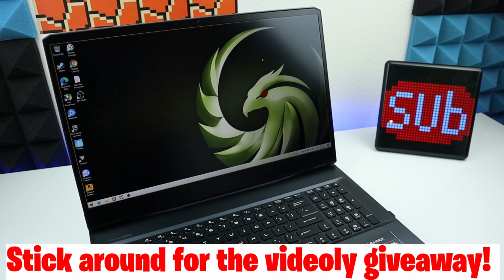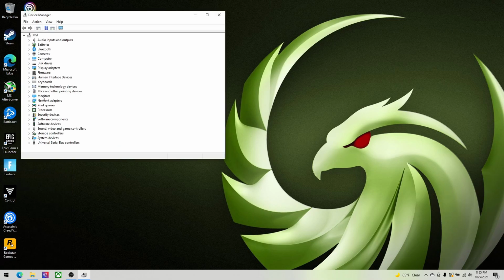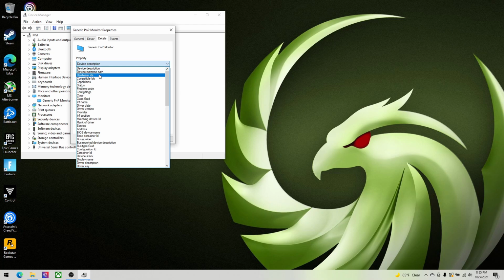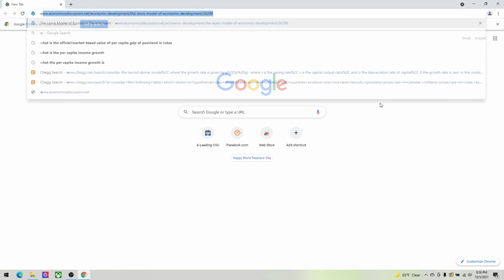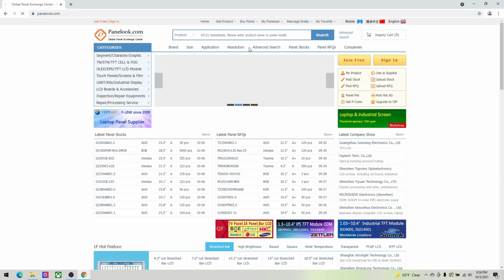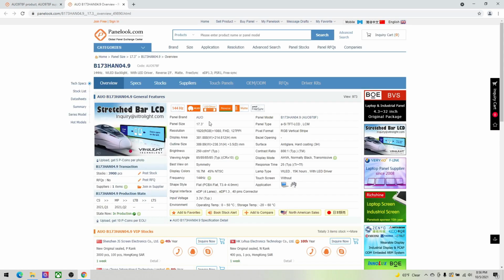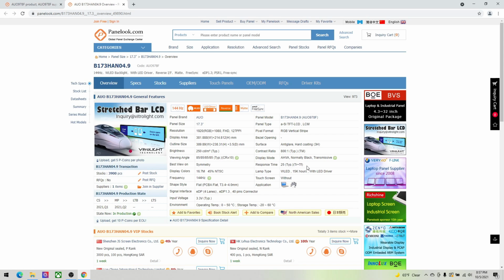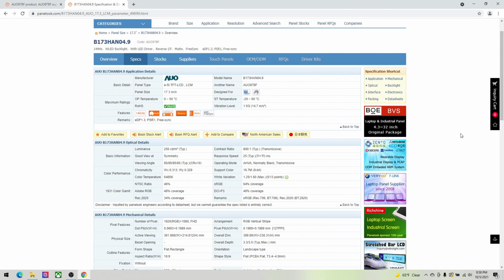How to Check the Specs of Screen for Laptop - Response Time / Color / Refresh Rate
In this video, I'm going to share with you guys of how to check the specs of screens for your laptops such as response time, color, resolution, refresh rate, and etc. The method is easy and free for any laptops. I have something recommended for you if you own a laptop or like to do tech stuff.

Divoom Pixoo-Max Pixel Display

💰REMEMBER to enter my VIDEOLY GIVEAWAY for the FREE Amazon Gift Cards!

❤️ SUPPORTING THE CHANNEL by shopping at Amazon

Description📃:
My name is Ryan 🐳, and I like doing unboxing, how to, and tech videos 🎮📦💡. I post 2 videos minimum every week, and you're welcomed to join my journey❤️. Also, I often like to keep the funny bloopers😁 at the end of my videos, so be sure to stick it to the end for those clips🎬.